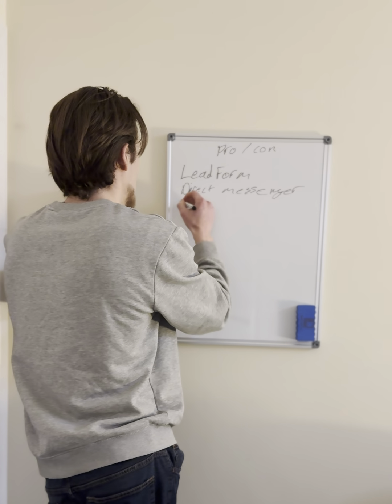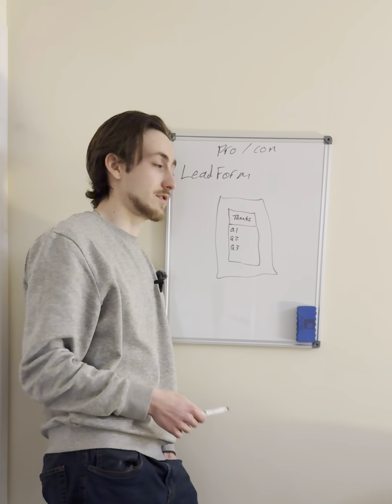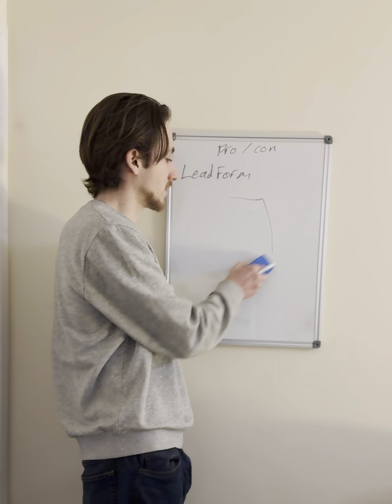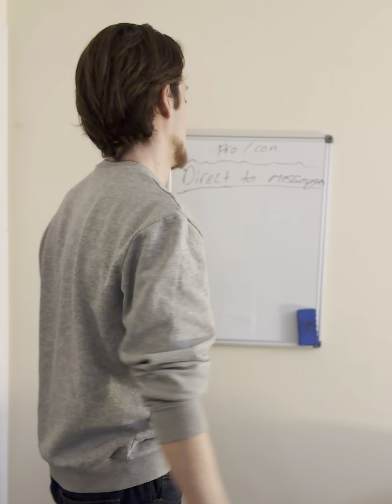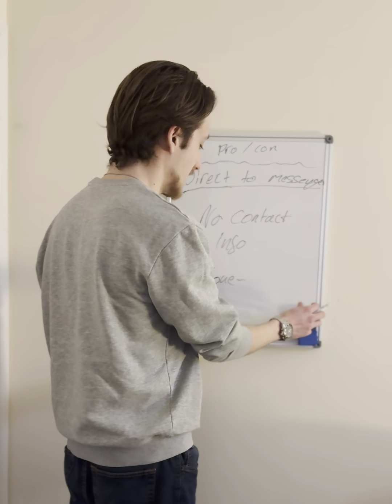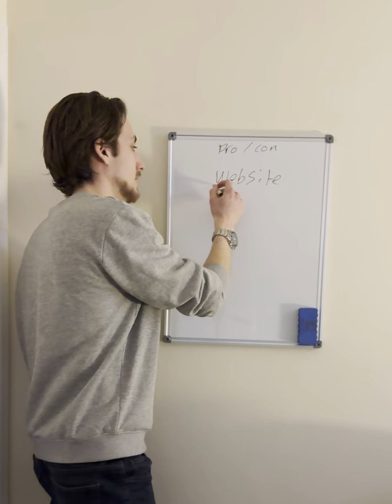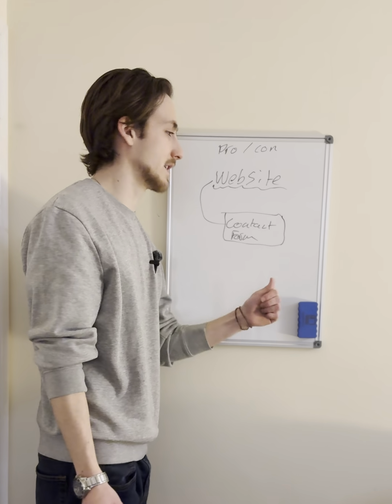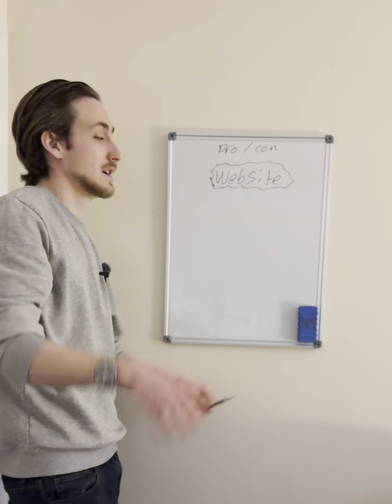Pros & Cons For Each Destination On Lead Campaigns (meta)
Not sure which destination type to use for your Meta lead campaign? In this video, I break down the pros and cons of each option so you can choose the best one for your business.

Want expert help setting up high-converting Meta ads?